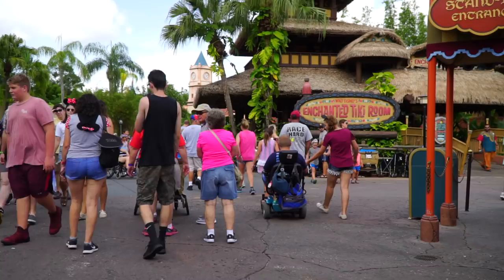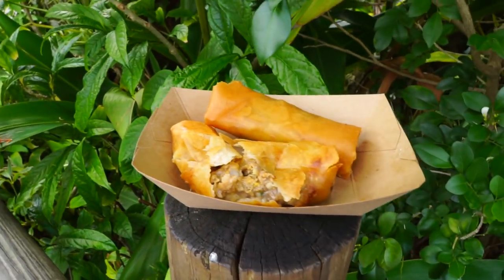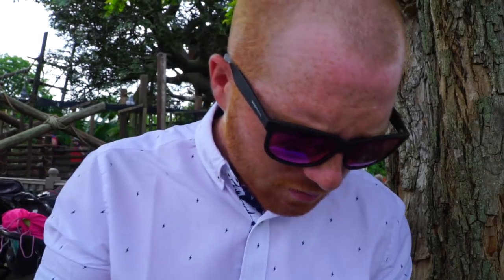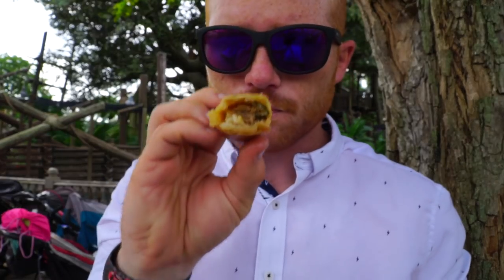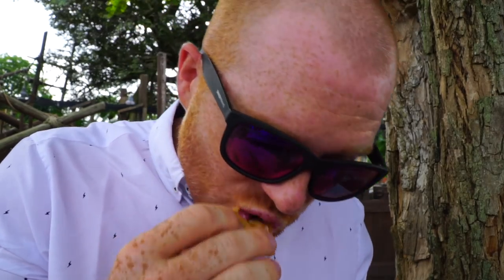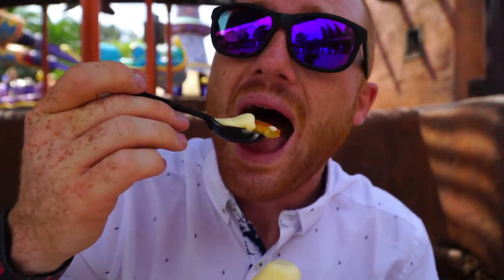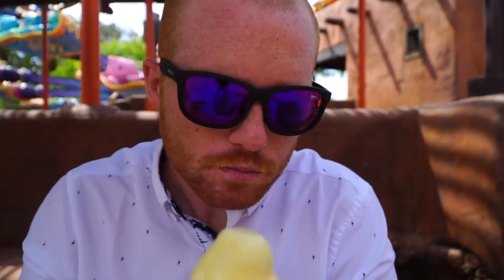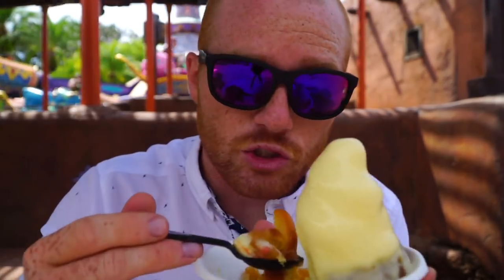Cheeseburger Spring Rolls & Pineapple Upside Down Cake at Magic Kingdom!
Cheese Burger Eggrolls and Pineapple Upside Down Cake at Magic Kingdom are the new go to snacks for many! Josh heads over to try them out!

Logo designed by Matthew Rippey